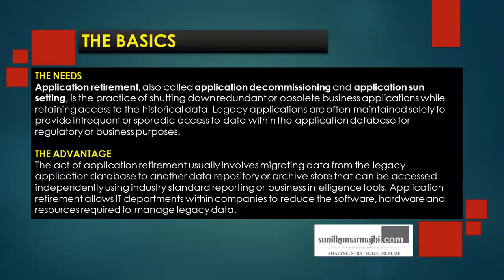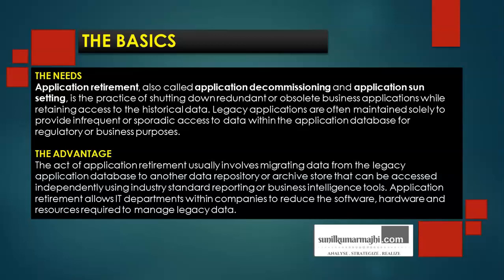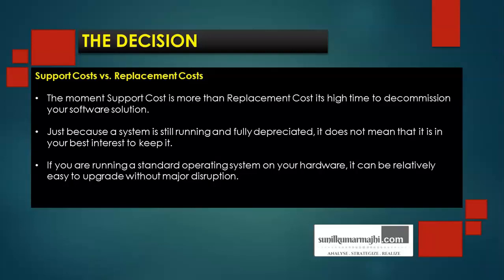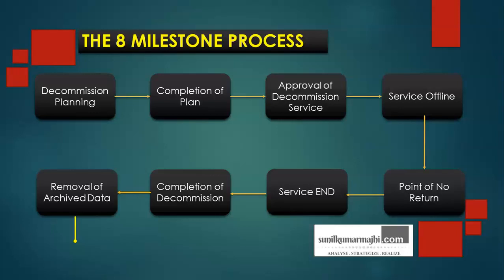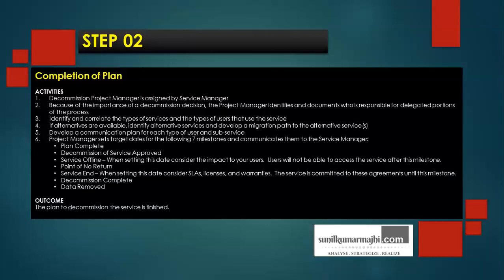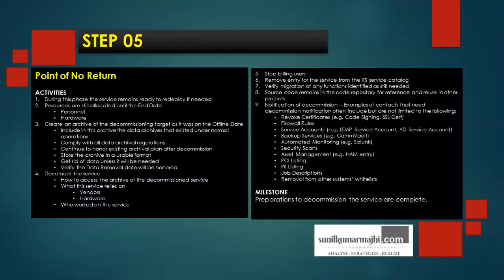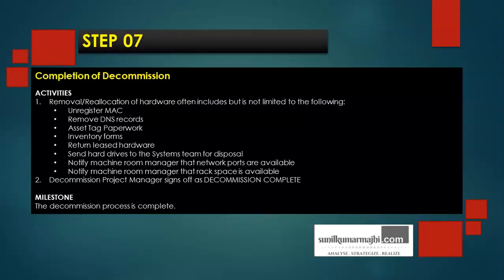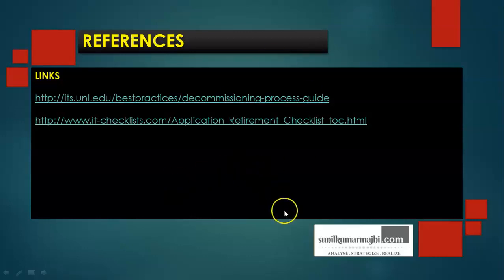CES: DECOMMISSIONING SOFTWARE SOLUTIONS INSIGHTS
DECOMMISSIONING SOFTWARE SOLUTIONS INSIGHTS

1. The Basics
2. The Needs
3. The Advantage
4. The 8 Milestones
5. The Steps
5.1. STEP 1: Decommission Planning
5.2. STEP 2: Completion of Plan
5.3. STEP 3: Approval of Decommission Service
5.4. STEP 4: Service Offline
5.5. STEP 5: Point of No Return
5.6. STEP 6: Service END
5.7. STEP 7: completion of Decommission
5.8. STEP 8: Removal of Archived Data
6. Checklist Template
7. References